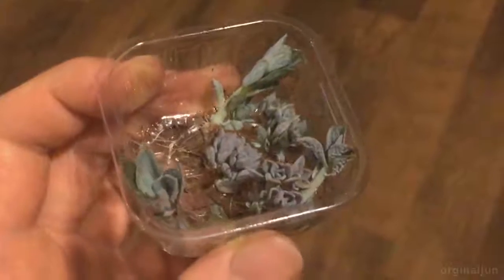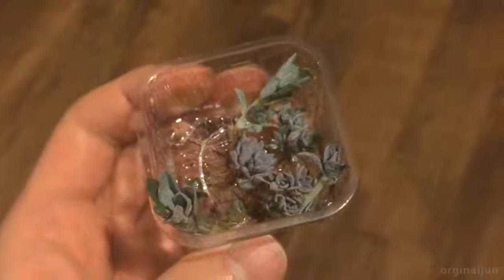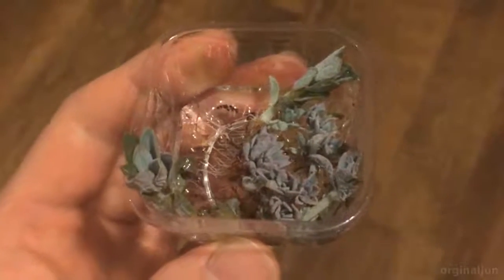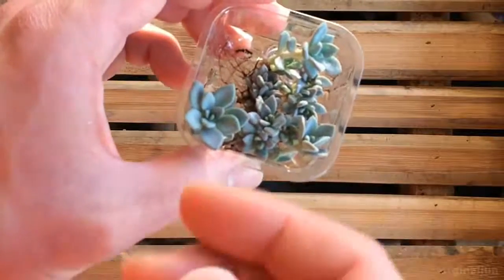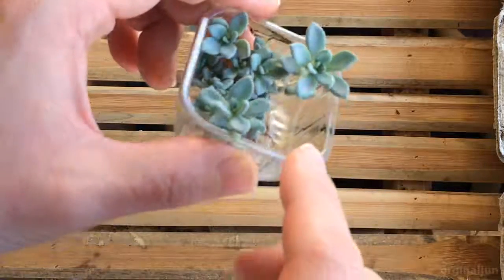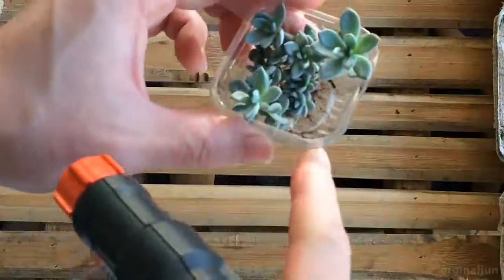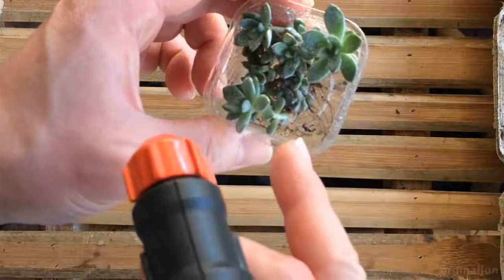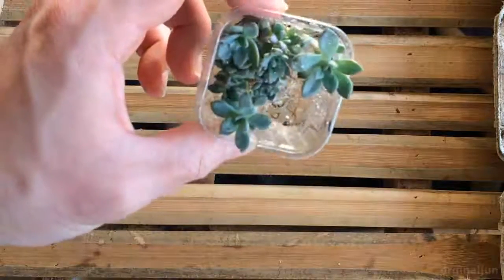Pulidoris Water Propagation